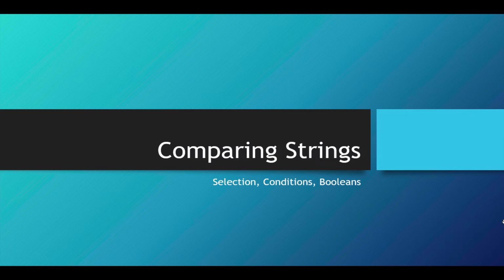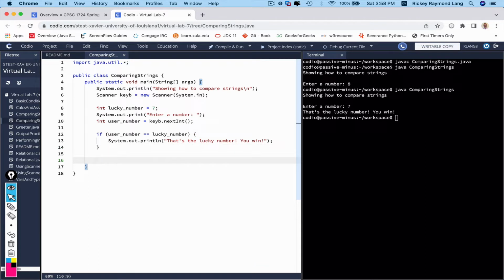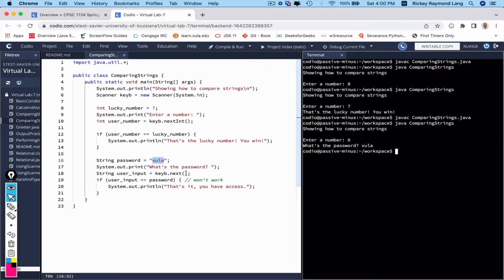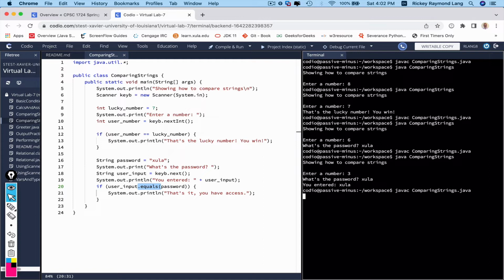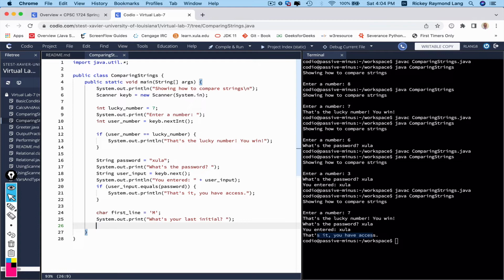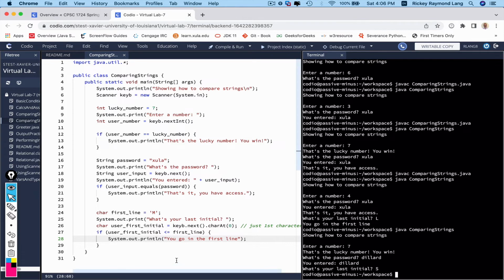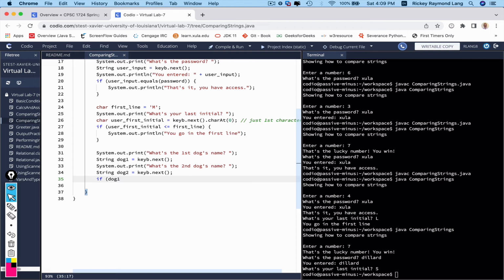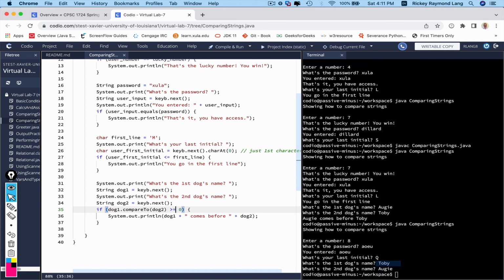Comparing Strings in Java